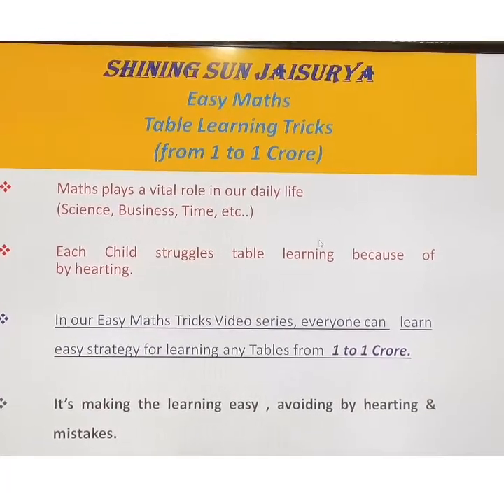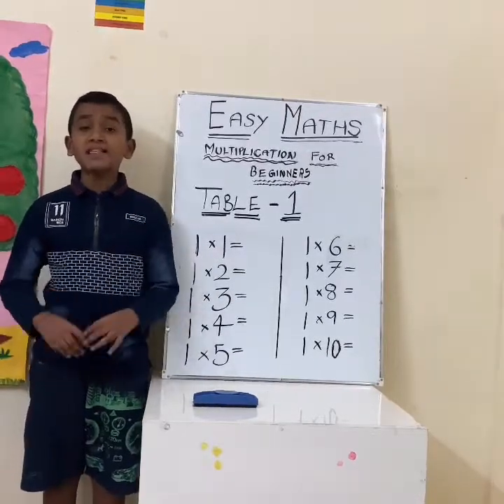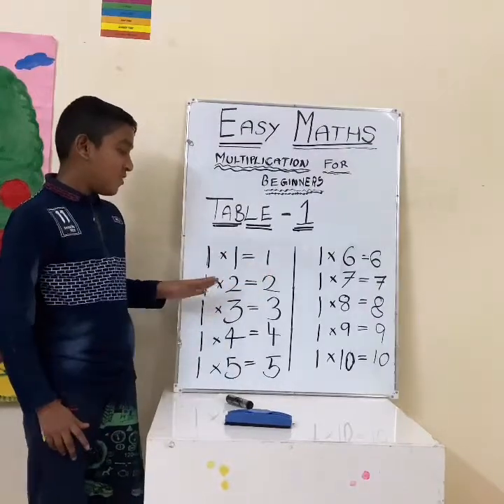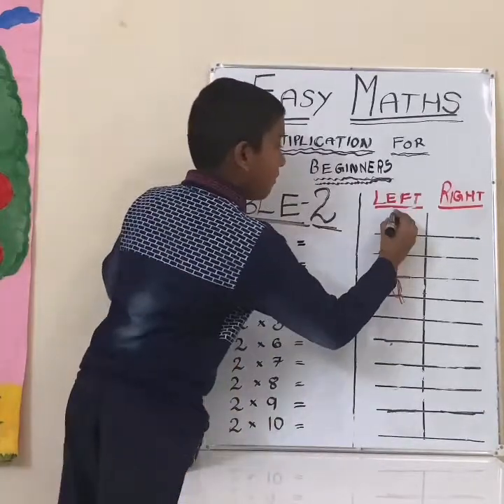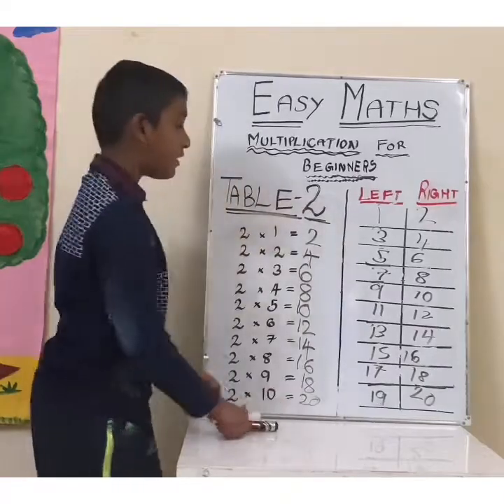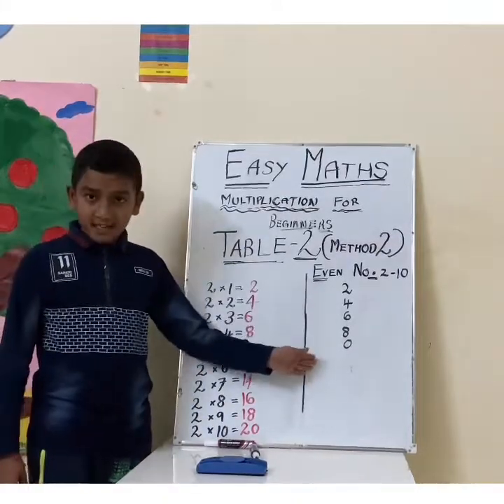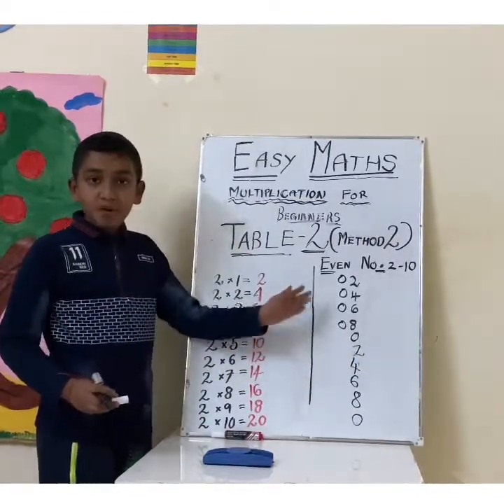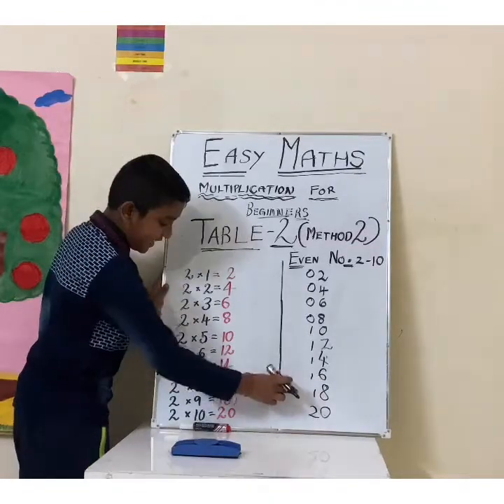Learn 2 Times Multiplication Table | Easy fast way to learn Table | Math Easy Table Trick | GK | SSJ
The best 4 methods to Learn & Memorize 3 Table are explained in this video.

You can get more useful Educational and Skill Development Videos from our Channel. Let's develop our skills and special talents in innovative ways.

Time Chart:
Introduction of 1 & 2 Table: 0:00

Table 1 Method:     0:35

Table 2 Method 1:     1:18

Table 2 Method 2:     2:08